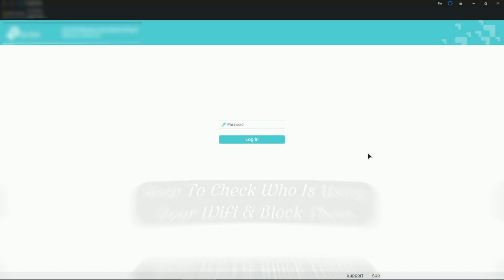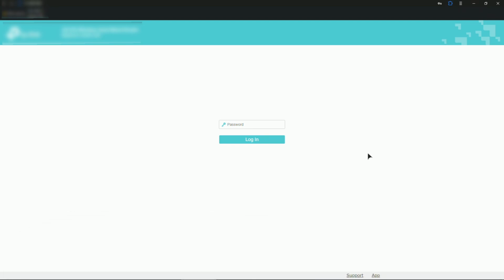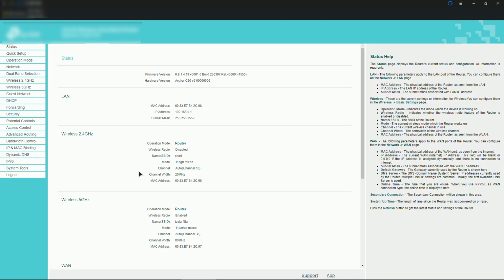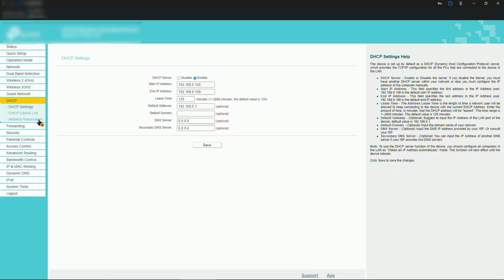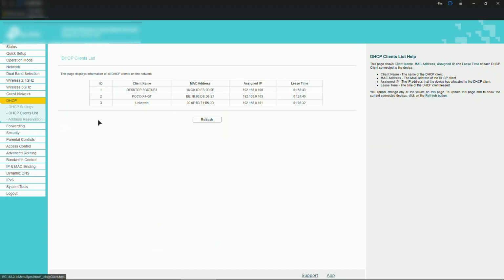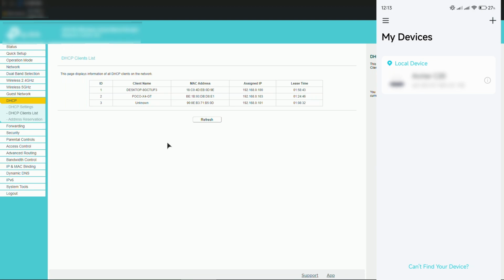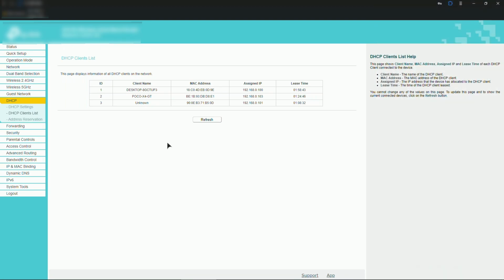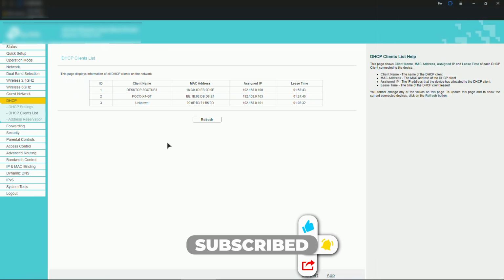How To Check Who is Using Your WiFi & Block Them (2026 Updated)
Learn How To Check Who is Using Your WiFi & Block Them. In this video, I'll guide you through the process STEP by STEP, making it EASY to secure your network.

Timestamp: 00:00 Intro 00:09 Check Who is Using Your WiFi & Block Them (2026 Updated)